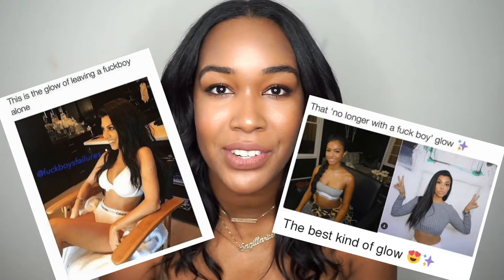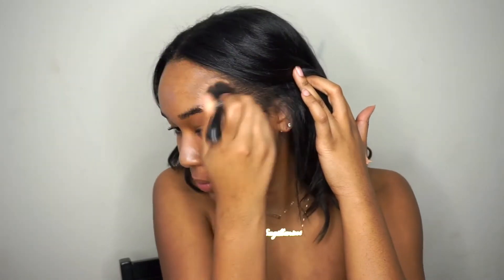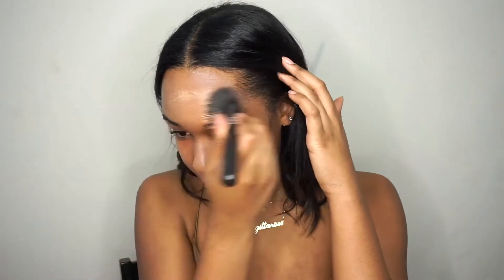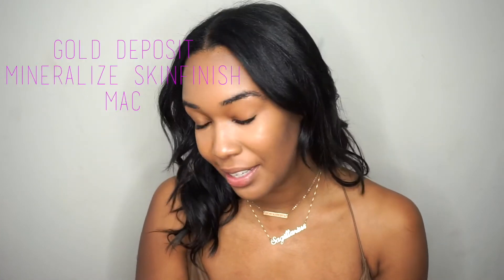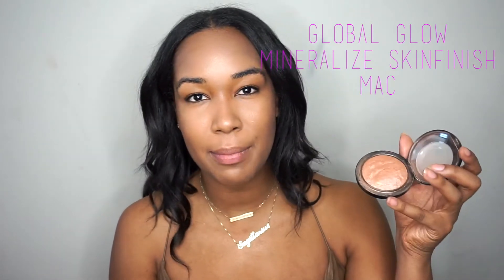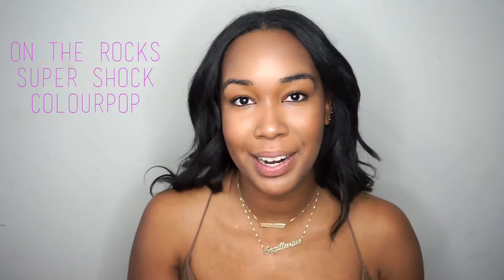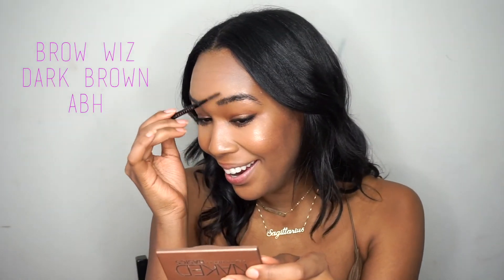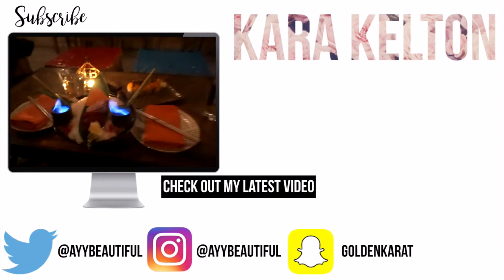Post Breakup Glow Makeup Tutorial ♡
Just my take on an "I've moved on" glow! :)
Here are the thousands of products used:

FACE
Cooling Water - Milk Makeup
First Light Filter Primer - Becca
The Multiple, Copacabana - NARS
Correct Click Color Corrector, Orange - Cover FX
Camera Ready BB Cream, Medium/Dark - Smashbox
Radiant Creamy Concealer, Caramel - NARS
Translucent Loose Powder - Laura Mercier
Contour Kit, Medium/Dark - Smashbox
Dimensional Highlighting Palette, Warm - Sephora Pro
Mineralize Skin Finish, Gold Deposit - MAC
Mineralize Skin Finish, Global Glow - MAC
Mineralize Skin Finish, Sun Power - MAC
Love Joy - Nars

EYES
Super Shock Shadow, On The Rocks - Colourpop
Crème Color, Jet - Anastasia Beverly Hills
Brow Wiz, Dark Brown - Anastasia Beverly Hills
Hypnose Drama, Black - Lancome

LIPS
Magnetic Matte, Boho - Nudestix

FINISH
All Nighter Setting Spray - Urban Decay
Luminous Dewy Skin Mist - Tatcha

MUSIC  ♡
Ohhh Baby - Flamingosis

Up & Away - JPB